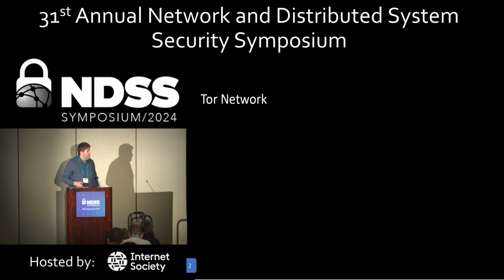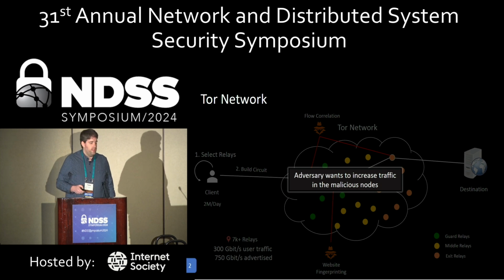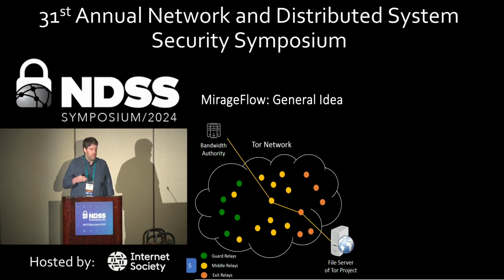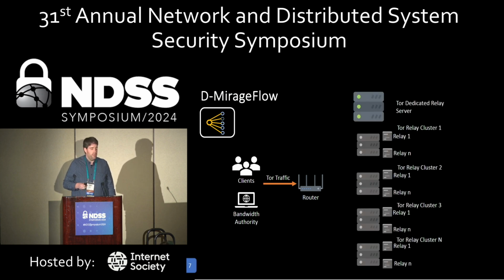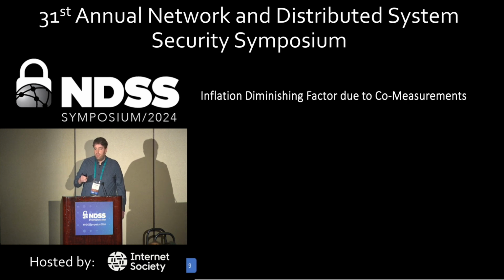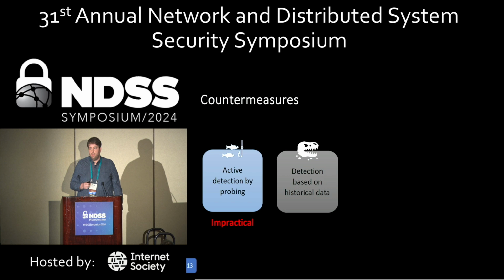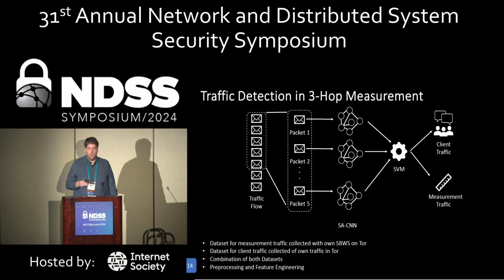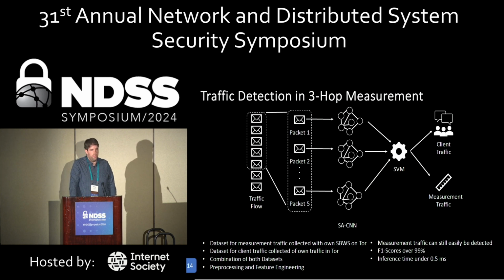NDSS 2024 - MirageFlow: A New Bandwidth Inflation Attack on Tor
SESSION 2B-2 MirageFlow: A New Bandwidth Inflation Attack on Tor

The Tor network is the most prominent system for providing anonymous communication to web users, with a daily user base of 2 million users. However, since its inception, it has been constantly targeted by various traffic fingerprinting and correlation attacks aiming at deanonymizing its users. A critical requirement for these attacks is to attract as much user traffic to adversarial relays as possible, which is typically accomplished by means of bandwidth inflation attacks. This paper proposes a new inflation attack vector in Tor, referred to as MirageFlow, which enables inflation of measured bandwidth. The underlying attack technique exploits resource sharing among Tor relay nodes and employs a cluster of attacker-controlled relays with coordinated resource allocation within the cluster to deceive bandwidth measurers into believing that each relay node in the cluster possesses ample resources. We propose two attack variants, C-MirageFlow and D-MirageFlow, and test both versions in a private Tor test network. Our evaluation demonstrates that an attacker can inflate the measured bandwidth by a factor close to n using C-MirageFlow and nearly half n*N using D-MirageFlow, where n is the size of the cluster hosted on one server and N is the number of servers. Furthermore, our theoretical analysis reveals that gaining control over half of the Tor network's traffic can be achieved by employing just 10 dedicated servers with a cluster size of 109 relays running the MirageFlow attack, each with a bandwidth of 100MB/s. The problem is further exacerbated by the fact that Tor not only allows resource sharing but, according to recent reports, even promotes it.

AUTHORS
Christoph Sendner (University of Würzburg), Jasper Stang (University of Würzburg), Alexandra Dmitrienko (University of Würzburg), Raveen Wijewickrama (University of Texas at San Antonio), Murtuza Jadliwala (University of Texas at San Antonio)